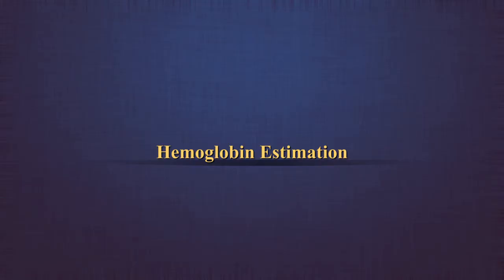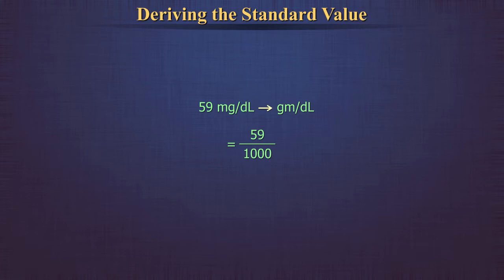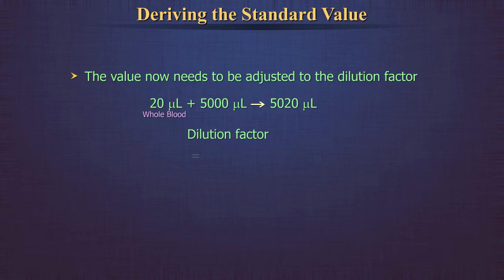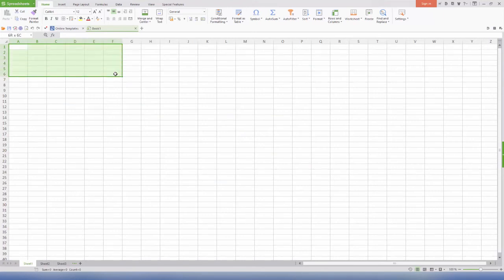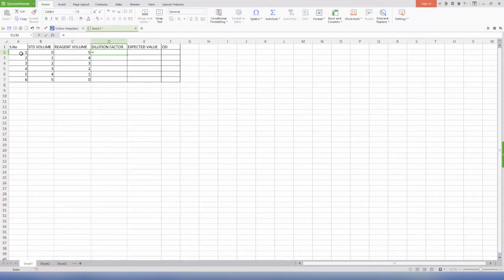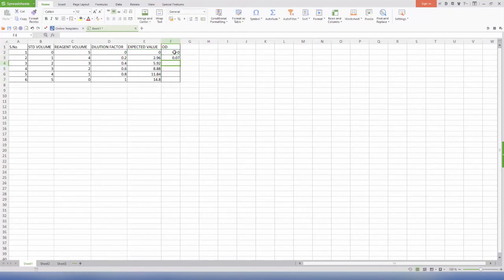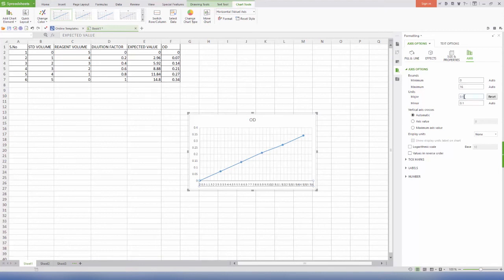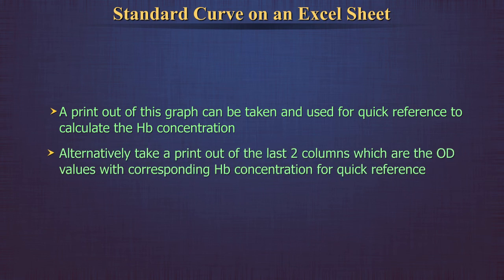Standardization of HB Curve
The objective of this video is to apprise the viewer about the standardization of the Haemoglobin curve so as to obtain a ready reference for determination of HB levels and to understand the step-wise use of MS Excel to obtain the standard curve